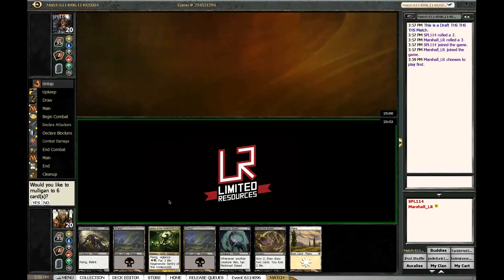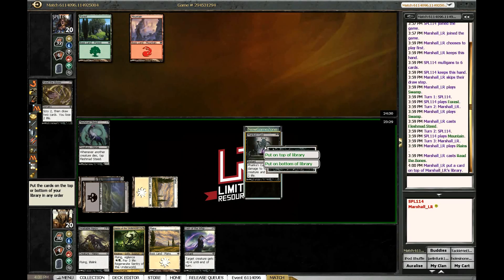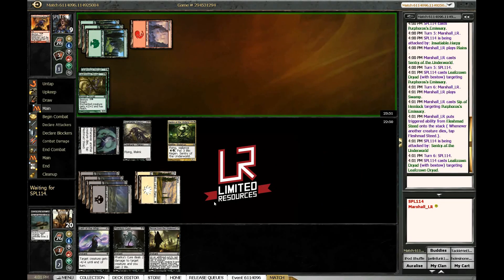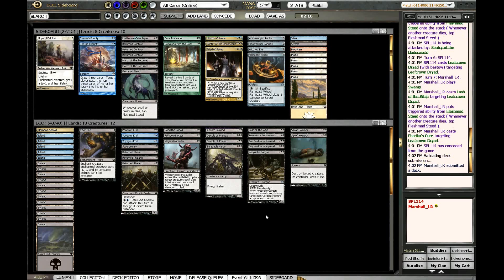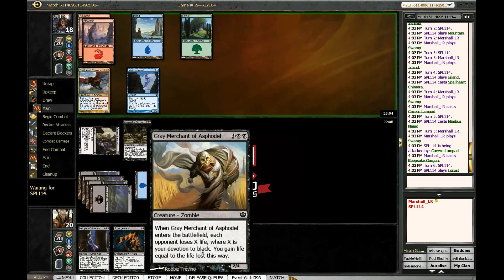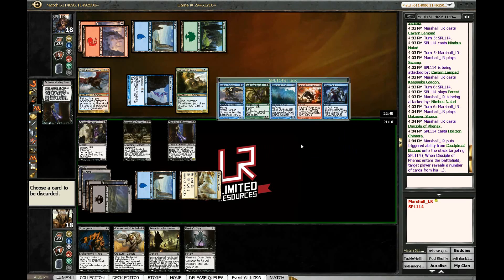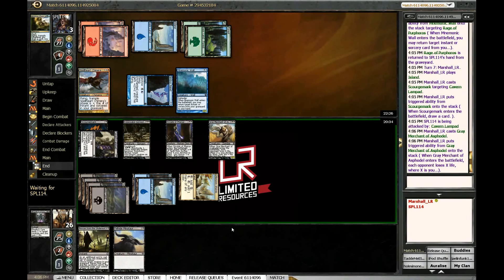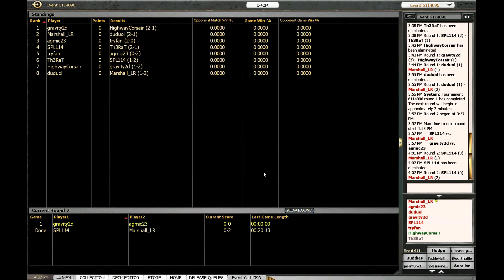Limited Resources - Round 2, Theros Draft #2, 18 Oct. 2013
You can watch these videos without streaming ads on our

If you'd like to watch the rest of the series on Youtube, you can find the playlist

Marshall Sutcliffe is a Magic and poker player who hosts the Limited Resources podcast, which you can find and writes for DailyMTG. He was on the winning Community team at the 2011 Community Cup, and he also works with Wizards of the Coast and GGSLive to provide video coverage of Magic: the Gathering Pro Tours and Grands Prix. You can follow him on Twitter @Marshall_LR.